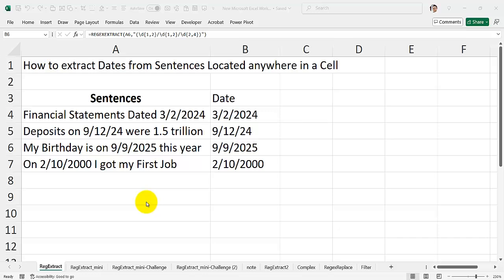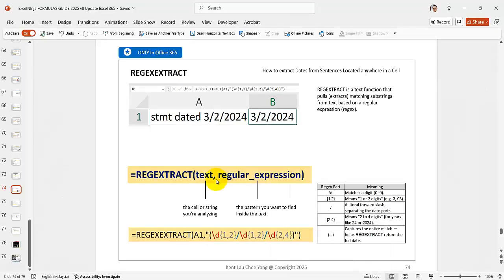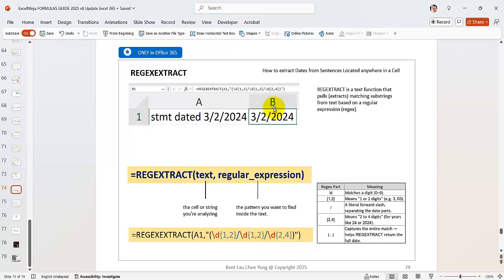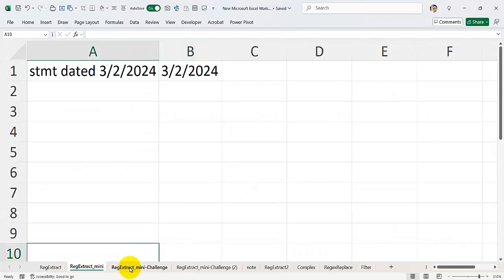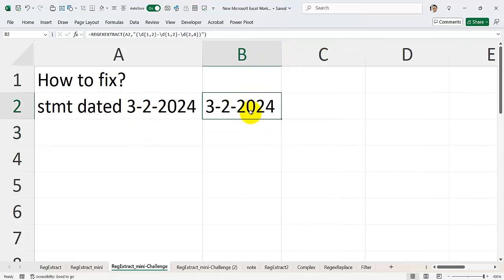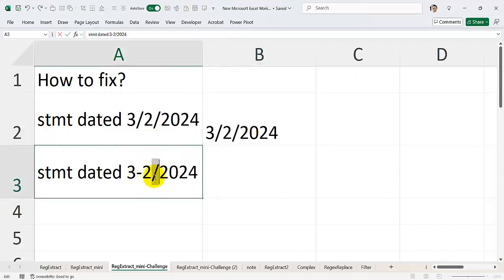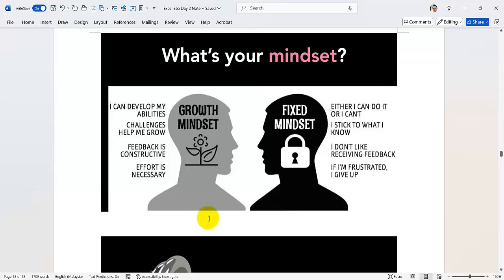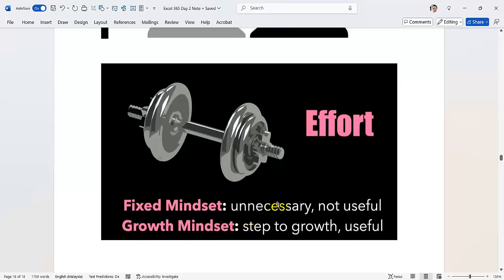Excel365 RegExExtract How to extract Dates from Sentences Located anywhere in a Cell